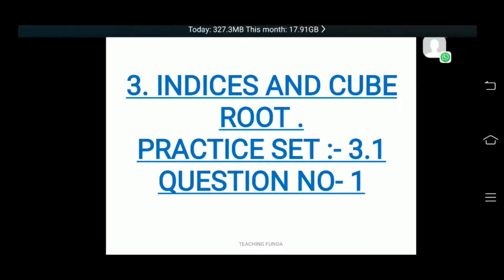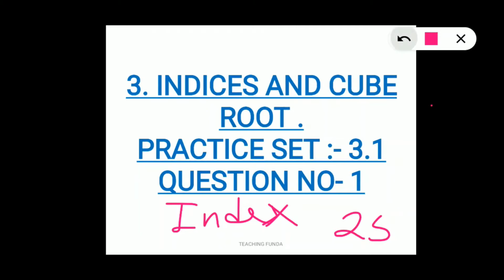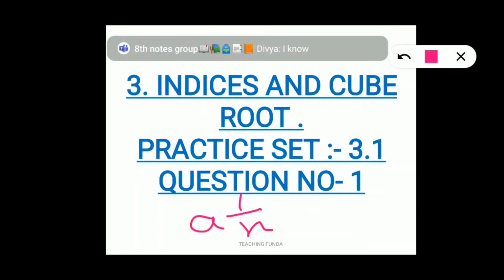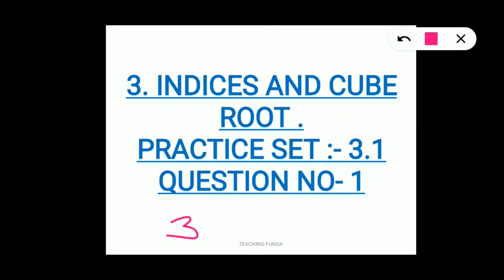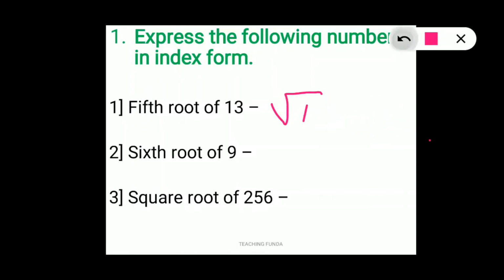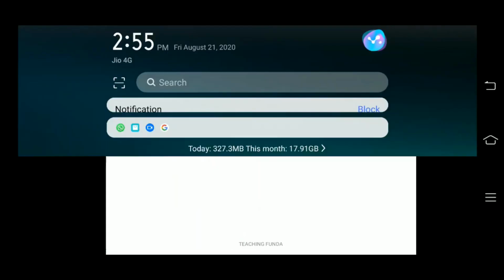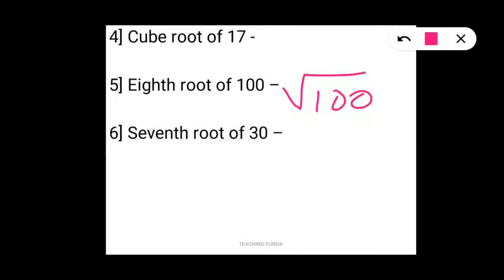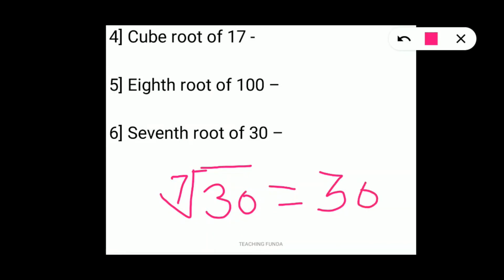Maths std 8 Lesson number 3 Indices and Cube root Practice Set - 3.1 . Question number - 1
Maths std 8 Lesson number 3 Indices and Cube root
Practice Set - 3.1 . Question number - 1